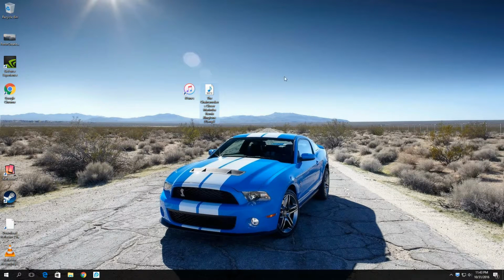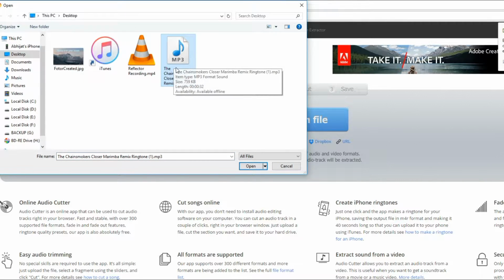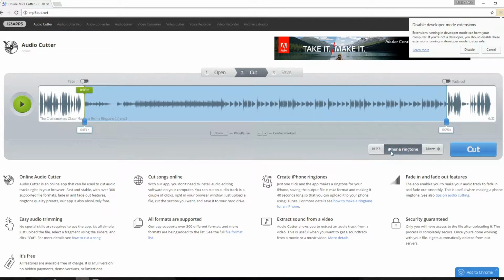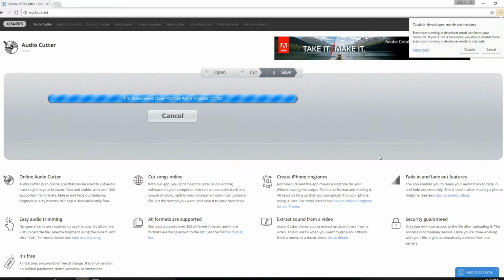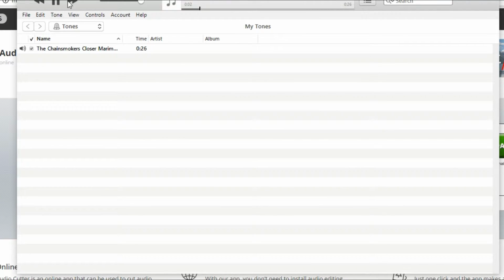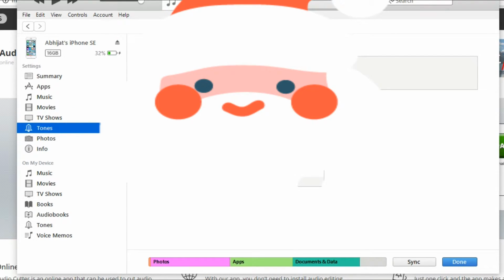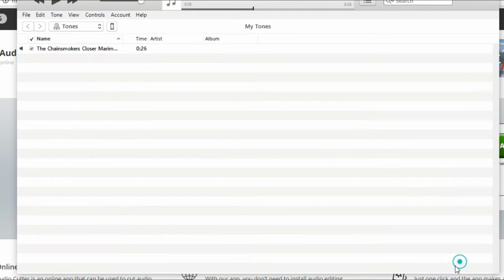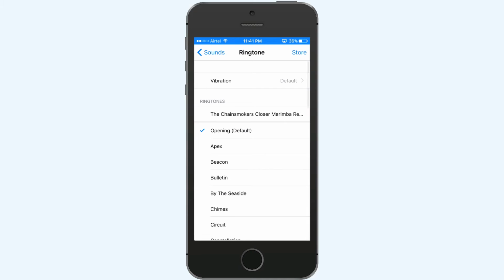[Easy Way][Free] Setup Custom Ringtone in iPhone 2016 [iOS 10,9][Windows]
This Video Shows u How to Set Up Custom Ring Tone on Your iPhone Running iOS 9 And 10 ..

Note:- Make Sure Ringtone Must be of 30 Sec Not More Than That